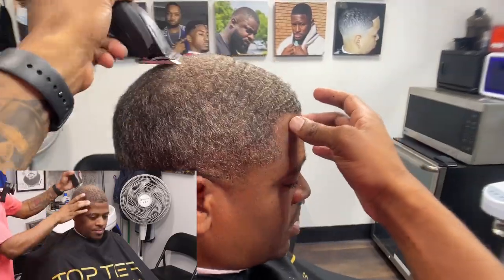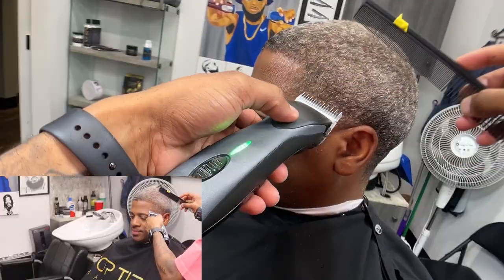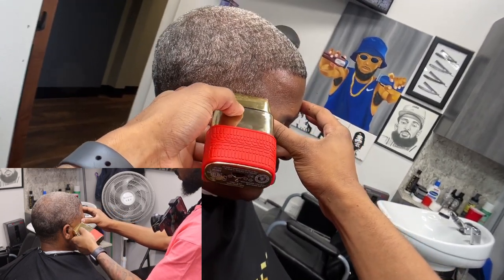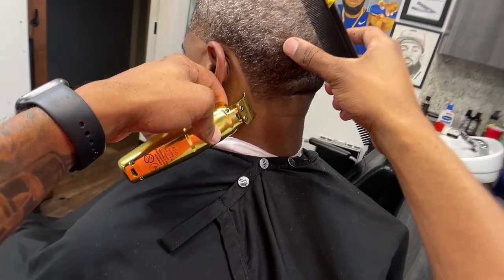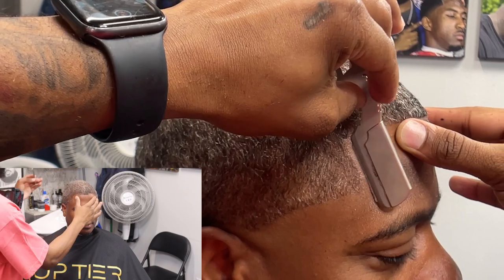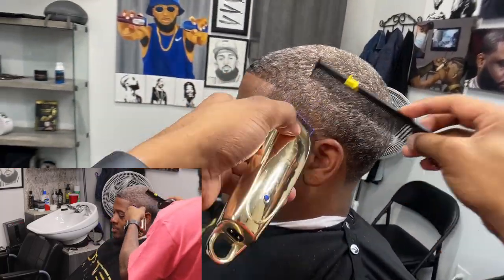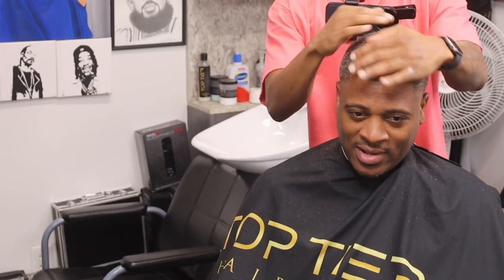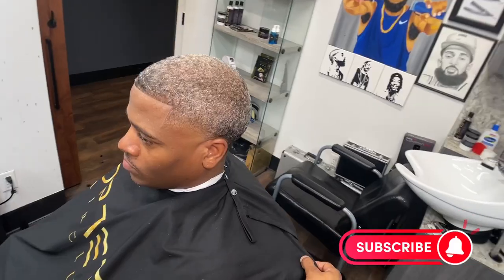CHALLENGING Step-by-Step Temp Fade | GRAY HAIR HAIRCUT TUTORIAL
This Haircut is called a Blowout Temp/ Taper Fade. Gray hair can be difficult to cut, here's how I make my process easier. Let's tune in to see how this dope transformation turned out!

Products used :
Icy Blue Foam Wrap, Tap N Go Hairline Spritz, No Sting Antiseptic